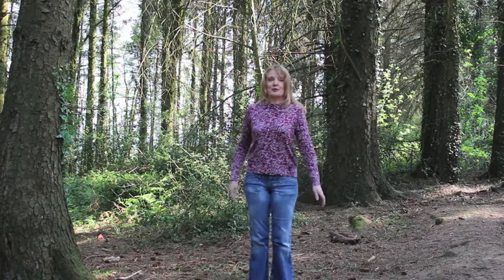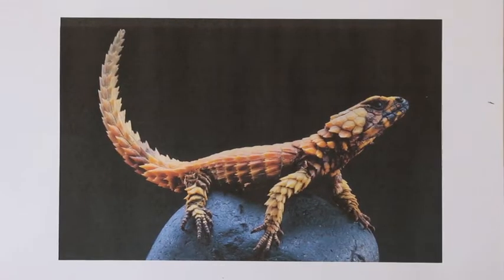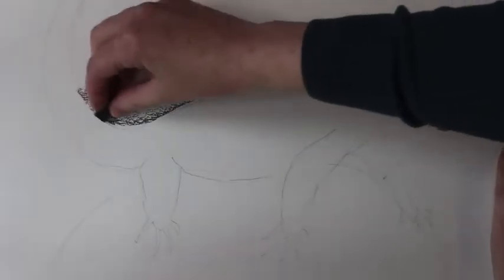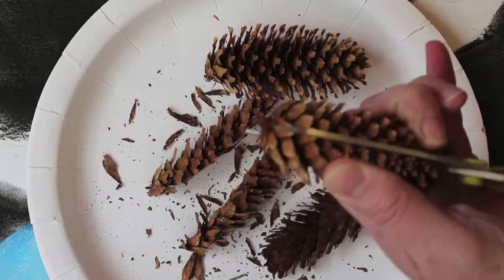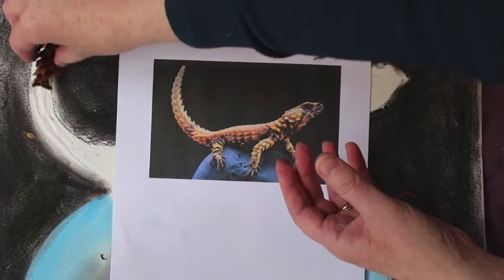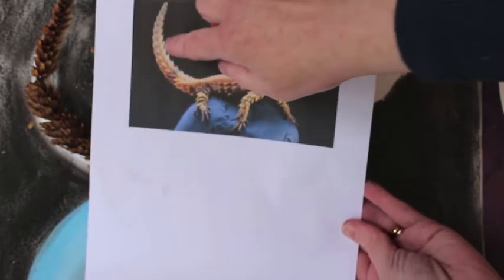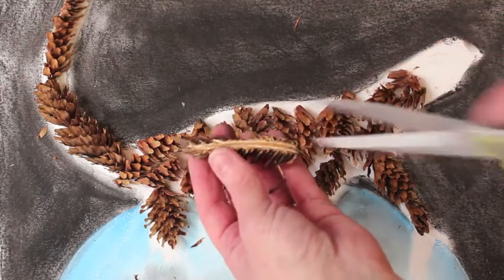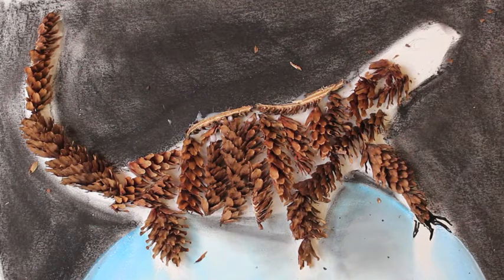Growing Space - From Pine Cones to Art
Sian shows you how she has gathered pine cones in the woods to create this Armadillo Lizard Art piece.